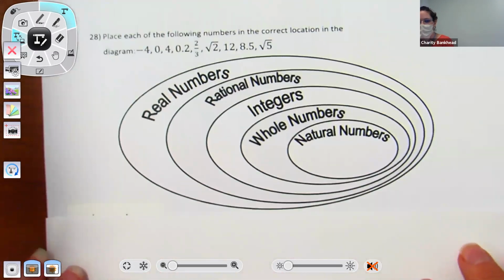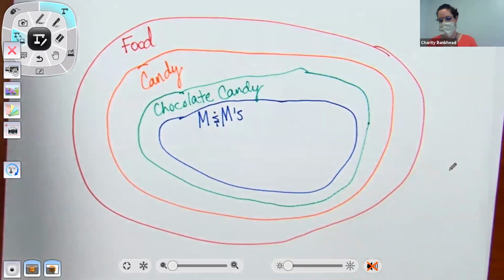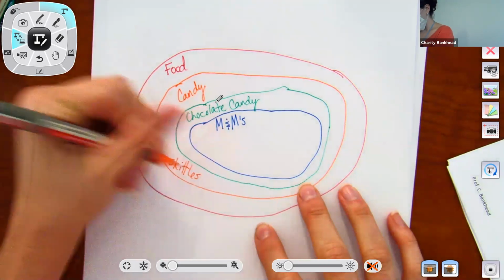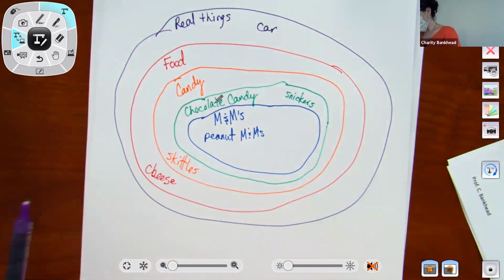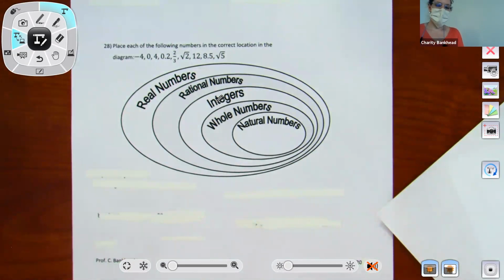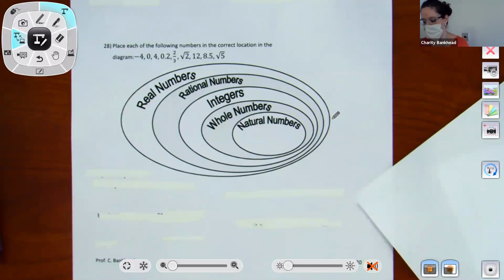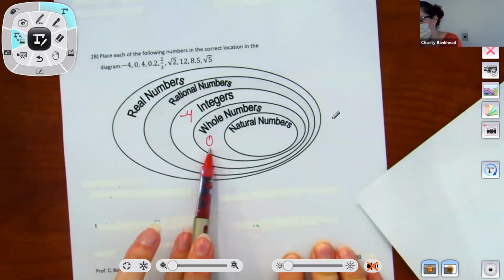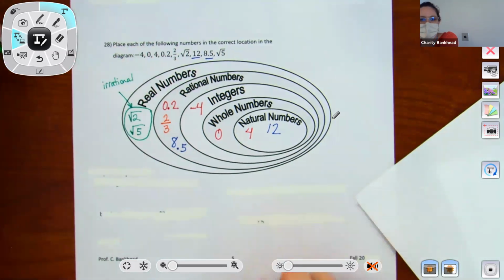Review for Test 1 (9/3/30)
Fall 2020
Thursday 9/3/20